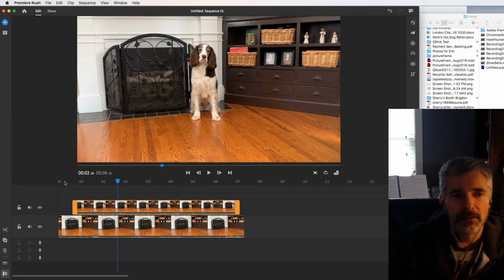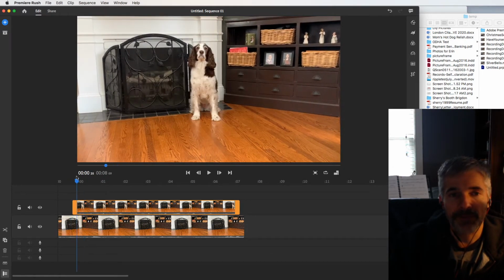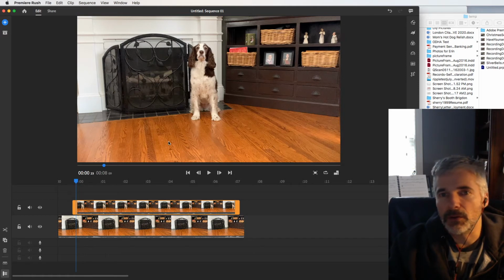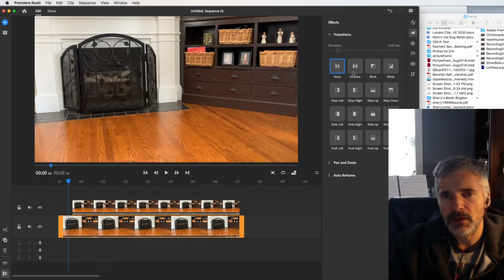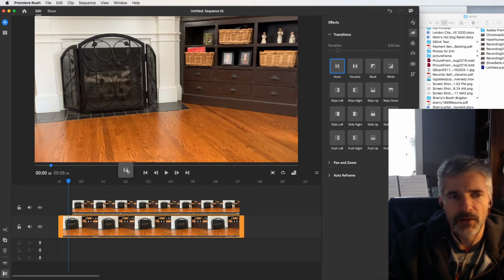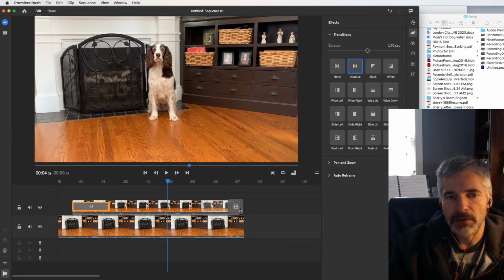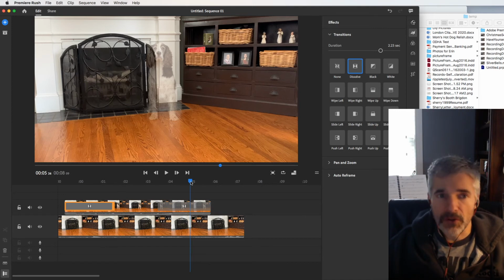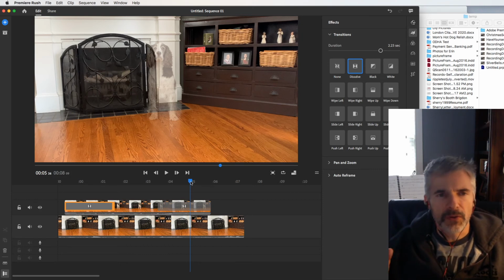Tutorial: Adobe Rush-Objects Fading In and Out